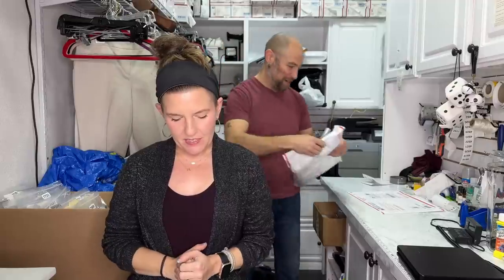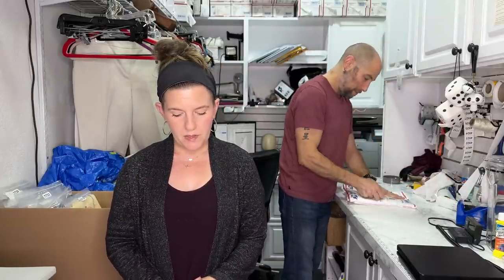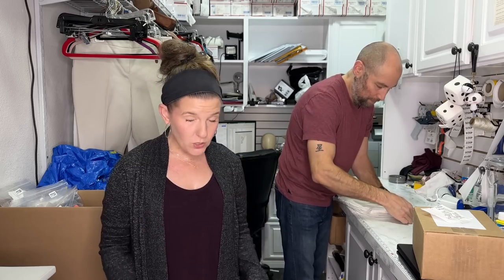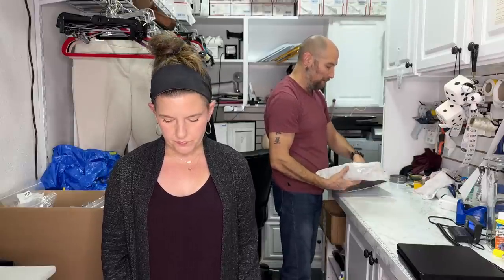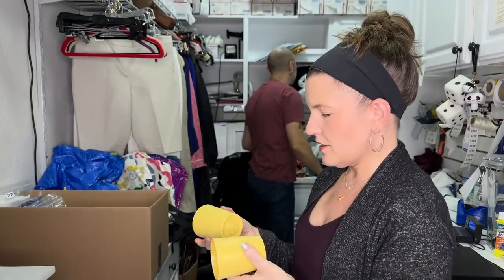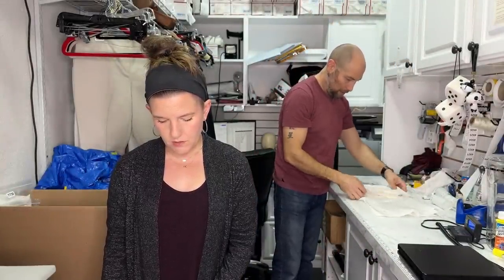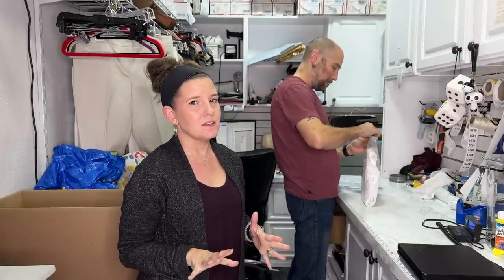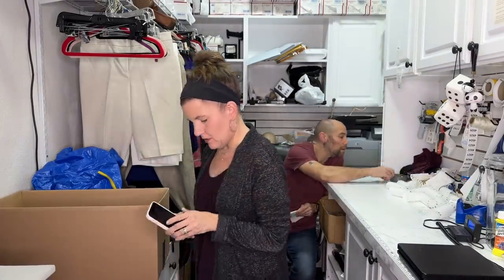Friday Sales for $335 Profit!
In this video we're going through all of the sales from Friday on eBay and Poshmark.  While we pack and ship everything, we tell you about each item and run the detailed profit numbers for the day at the end.

Cascade Liquid
Dawn Dish Liquid
Oxiclean Powder
Biz Powder
Restoration Powder
Dawn PowerWash
LED Flood Lights
Bed Bug Heater
Shipping Scale
Box Resizer Tool
Box Cutters
Silent Tape Gun
Silent Tape
Stretch Wrap
Barcode Scanner
Fabric Shaver